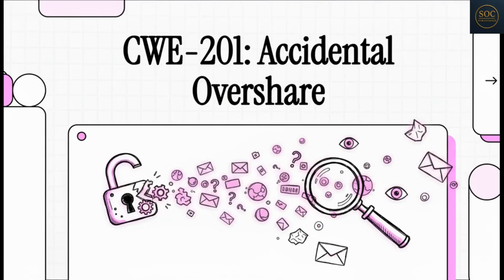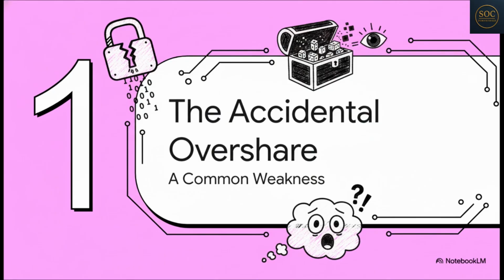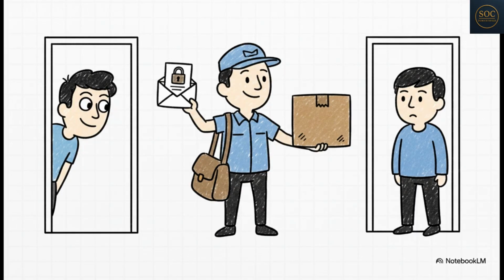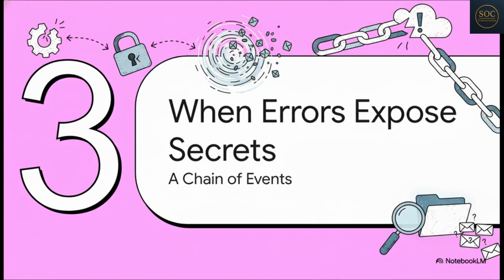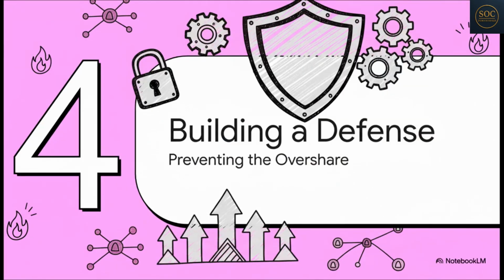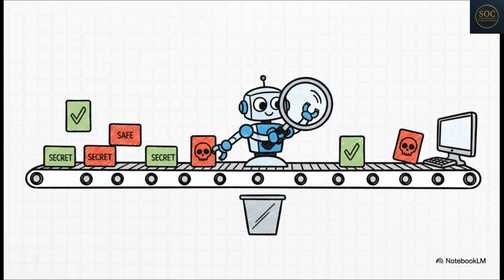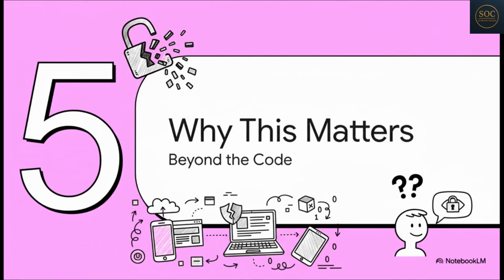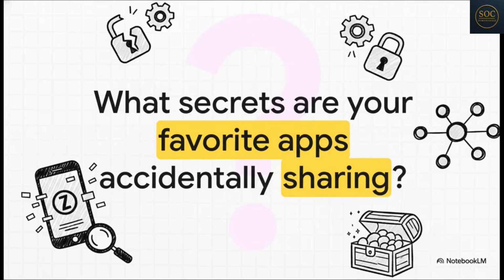CWE-201 | Chapter 4 – Information Exposure Through Sent Data Explained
CWE-201: Information Exposure Through Sent Data is a security weakness where applications unintentionally expose sensitive information while transmitting data, even though access control mechanisms may appear to be correctly implemented.

In this video, we explain CWE-201 in simple terms, focusing on how sensitive data leaks through API responses, HTTP headers, redirects, error messages, or logs, and why this exposure creates serious security, privacy, and compliance risks.

This video is purely educational and focuses on defensive security awareness, secure design, and data protection concepts — not exploitation or hacking.

• What CWE-201 (Information Exposure Through Sent Data) means
• Difference between access control and data exposure
• How sensitive data leaks through responses and APIs
• Role of headers, redirects, and logs in data exposure
• Why “authorized access” does not always mean “safe data”
• Common design and implementation mistakes
• Real-world impact of exposed data

🧠 Why CWE-201 Matters

✔ Exposes sensitive data without breaking authentication
✔ Leads to privacy violations and compliance failures
✔ Enables reconnaissance and follow-on attacks
✔ Often overlooked during security testing
✔ Common in APIs and modern web applications

You can enforce access control correctly and still leak sensitive data if responses are not designed securely.

⚠️ Where CWE-201 Commonly Appears

• API responses and payloads
• HTTP headers and metadata
• Redirects and error handling
• Application and access logs
• Microservices communication
• Web and enterprise applications

✔ SOC Analysts
✔ Application Security Teams
✔ API & Backend Developers
✔ GRC & Risk Professionals
✔ Privacy & Compliance Teams
✔ Cybersecurity Students

If you are preparing for:
✔ Secure design and code reviews
✔ AppSec or SOC roles
✔ API security discussions
✔ Security audits and compliance

…this video is essential.

📌 Watch till the end to understand CWE-201 the right way.

For more videos on CWEs, secure design, and cybersecurity fundamentals

🤖 AI Transparency Notice

This video was prepared with support from ChatGPT, NotebookLM, Gemini, and HeyGen.
All explanations and examples are human-reviewed and curated strictly for education and compliance awareness.